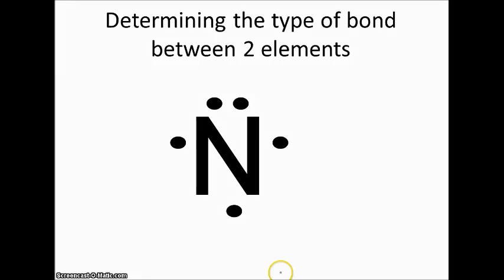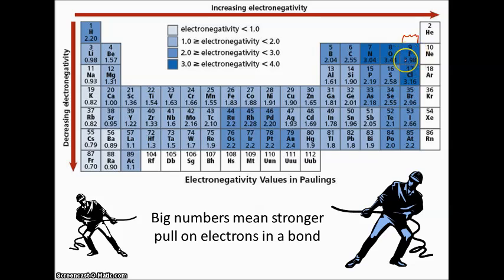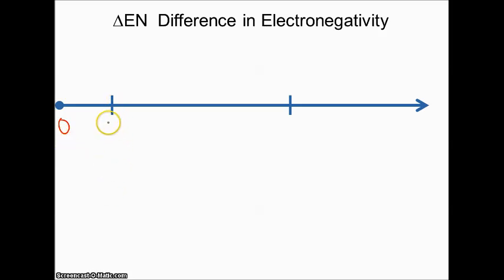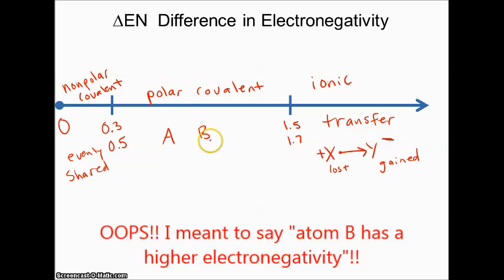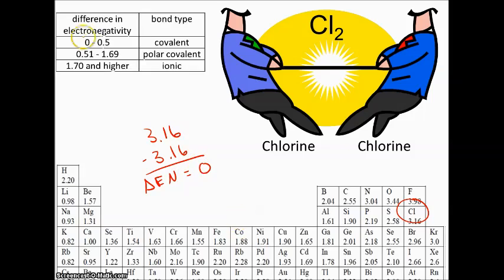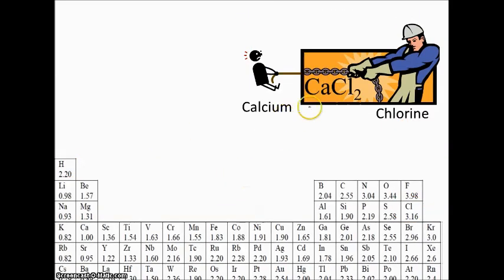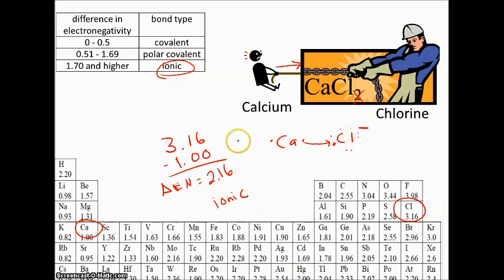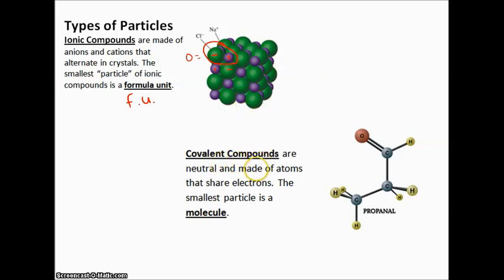bond type by electronegativity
How to determine bond type by electronegativity difference.